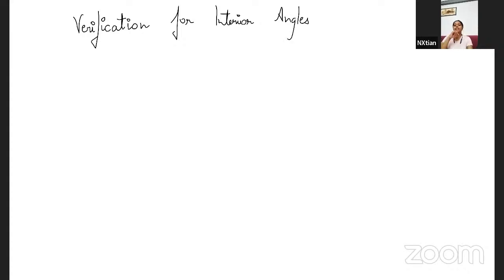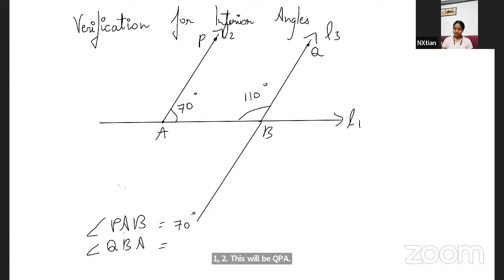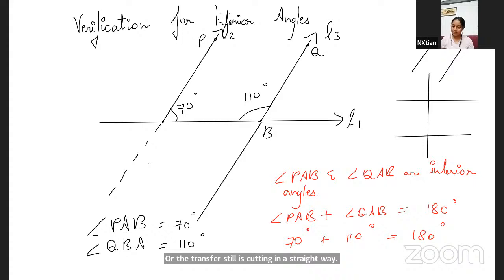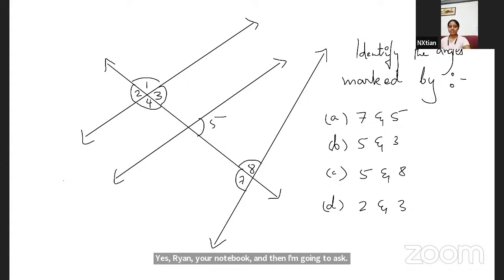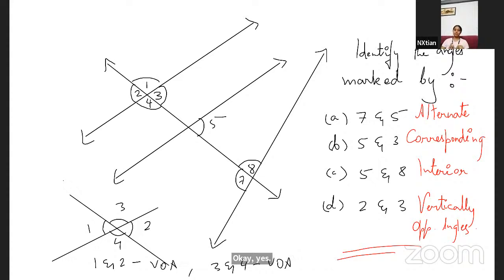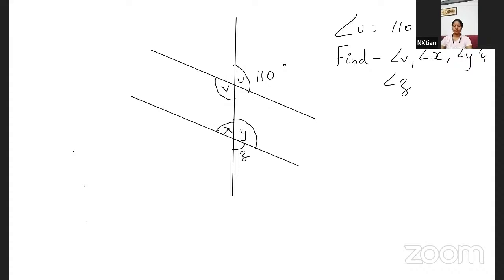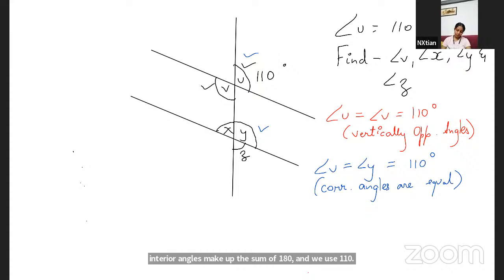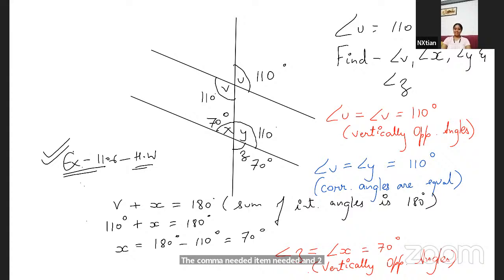nios | Level C | obe | math (ch - 11) live education 17th Sept